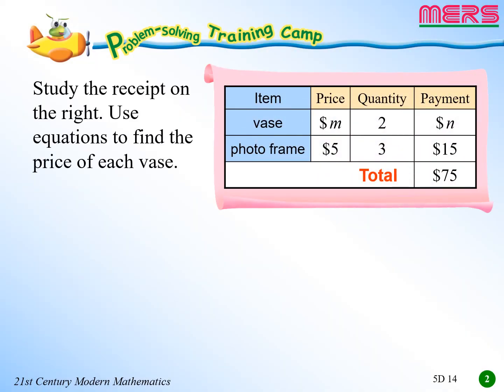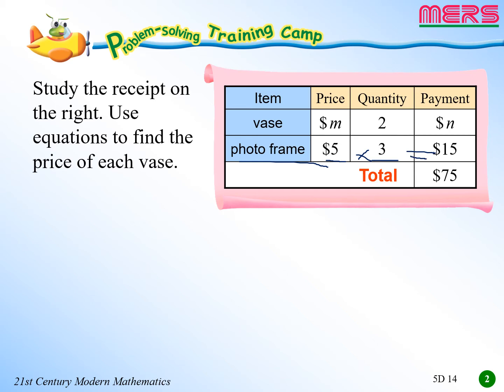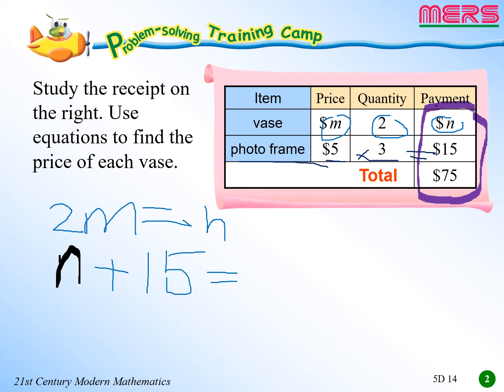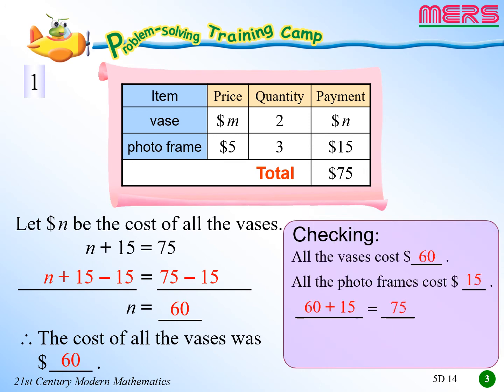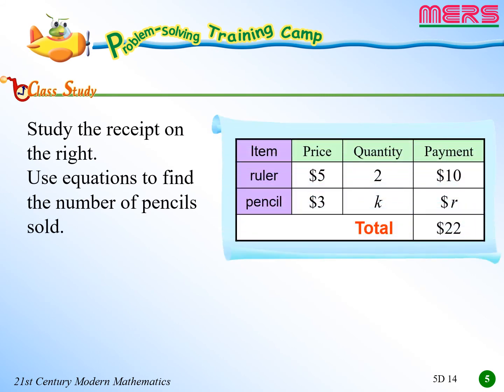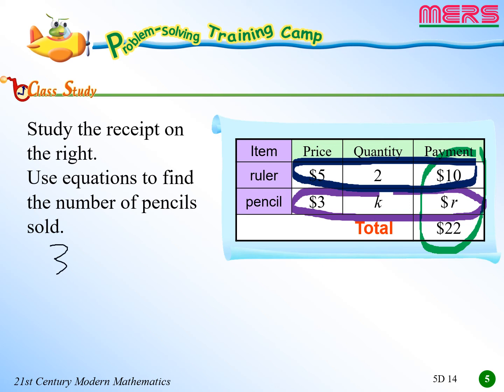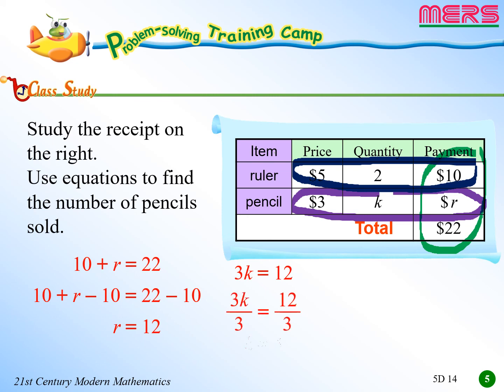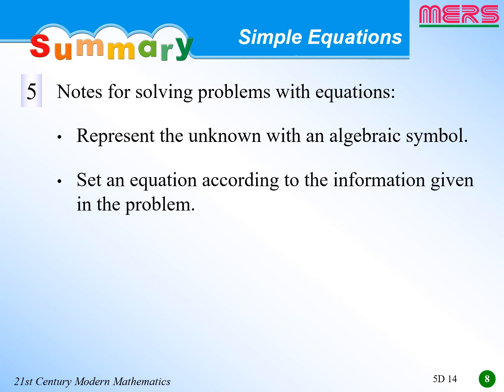Bk 5D Ch 14 Problem Solving Training Camp and Summary